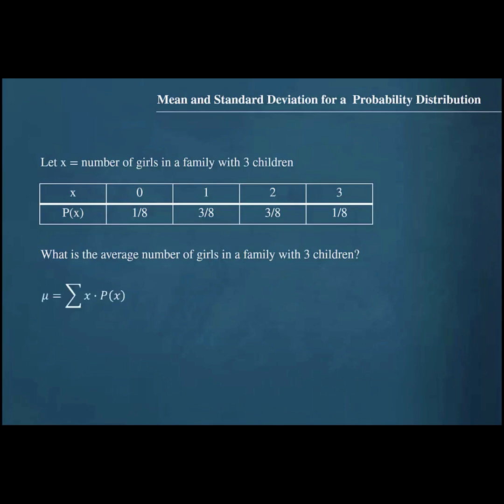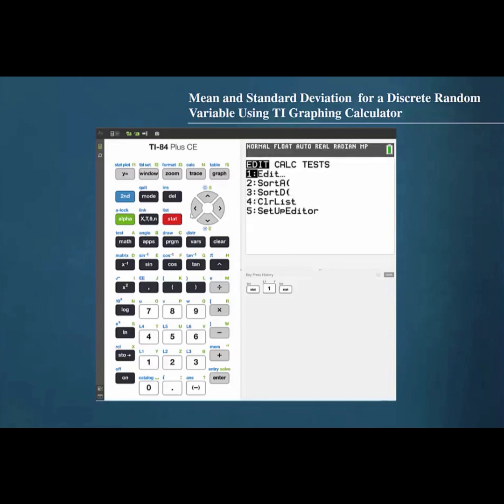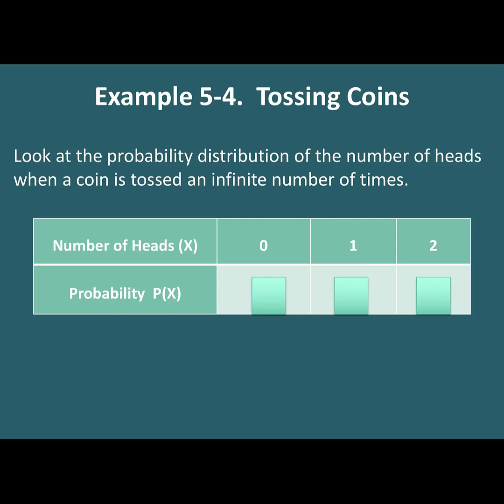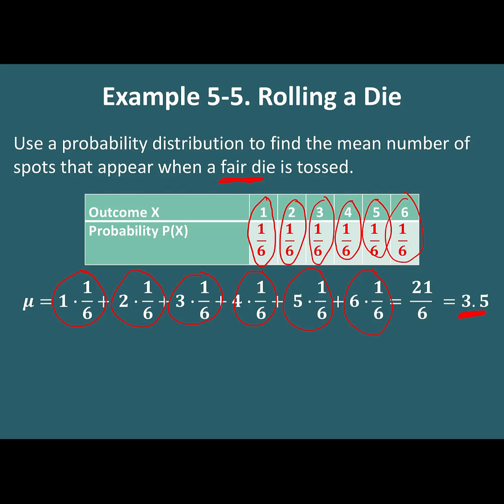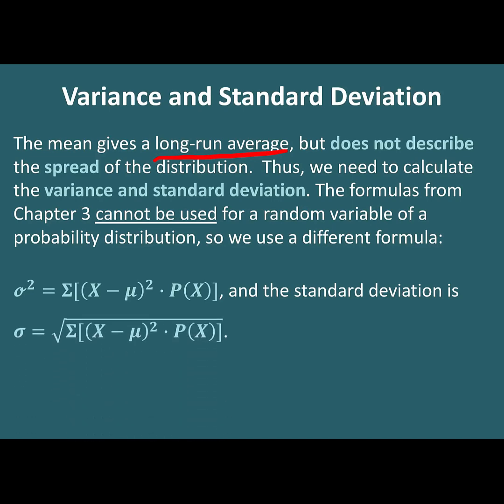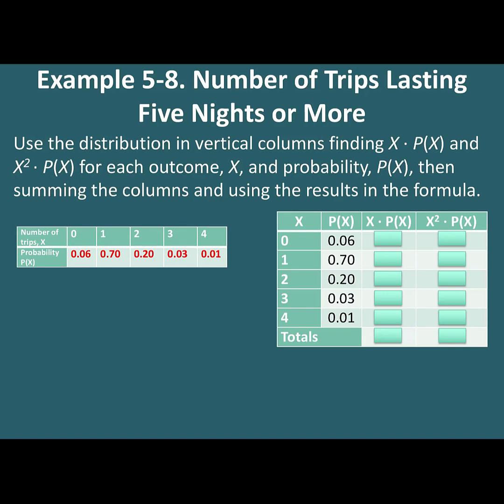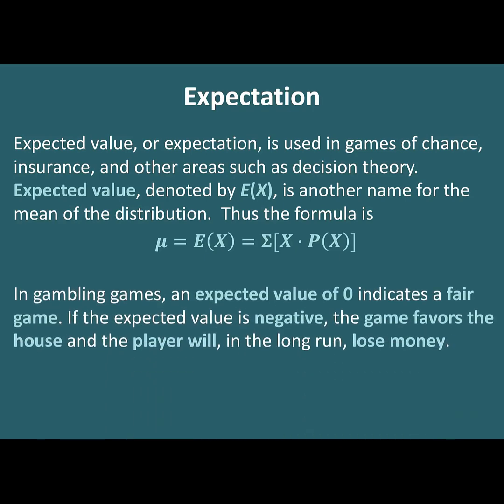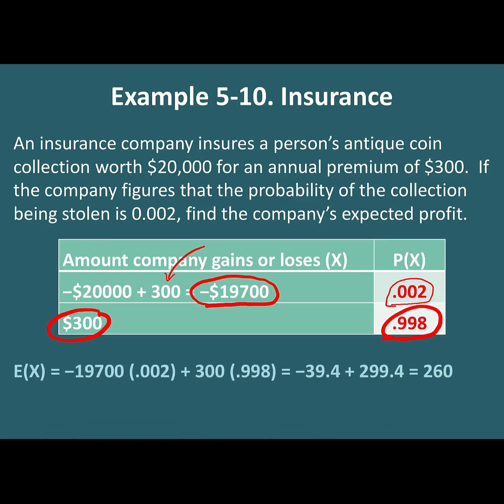5 Section 2 Mean Variance Standard Deviation and Expectation